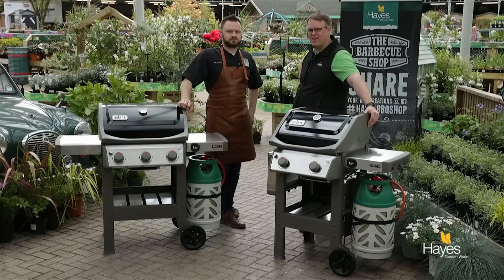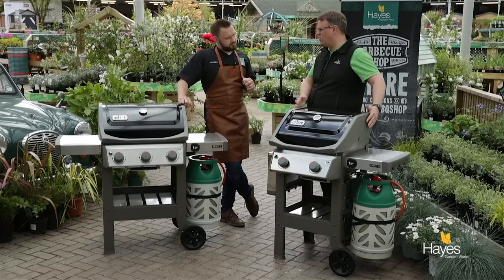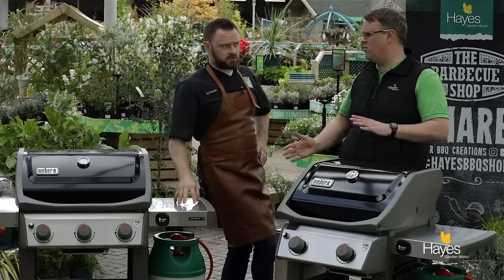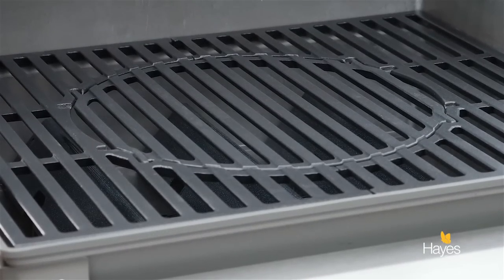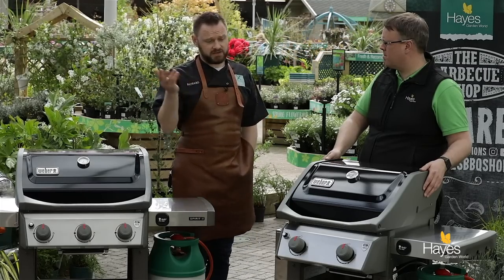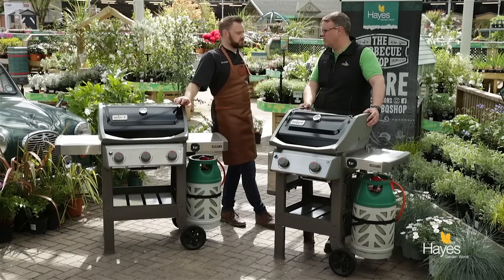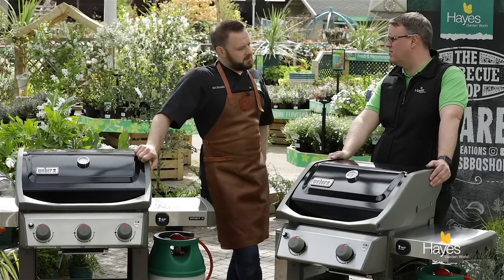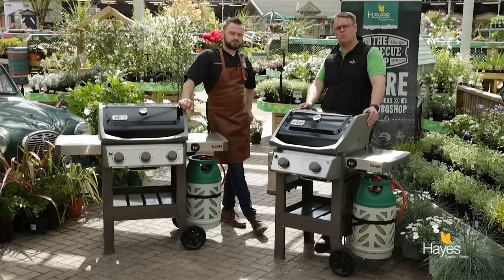Best features of the Weber Spirit II gas BBQs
In this short video Richard Holden, one of the UK's top BBQ chefs, and Ian Hodgett, from The Barbecue Shop here in store, discuss the merits of the NEW Weber Spirit II gas BBQs. This new Spirit comes in just 2 models the 210 and the 310 (2 burner and 3 burner). The lid is super insulated so quickly heats up and also retains the heat so you use less fuel. It also has a handy shelf in the cart for you to store and equipment you are not using. The gas bottle goes onto a stand and is strapped in so when you move the BBQ there is no need to disconnect the gas and move the bottle seperately.
The new Spirits feature the G4S system which gives you an electronic ignition guaranteed to light every time, Flavorizor bars, a grease management system and superior burners. It also has a docking station for an iGrill 3 which allows you to insert up to 4 probes into your food and monitor the cooking process via your smartphone.
If you would like more information on the new Spirits just call the team in The Barbecue Shop, or if you would like to try one out just call the team to make an appointment, bring some food and you can have a play around with one.

We stock a huge range of Weber and Traeger grills and accessories available on line:

Make the most of your outdoor space with a set of stylish garden furniture; follow the link to view our extensive range available online: